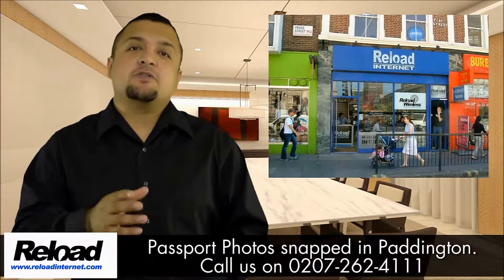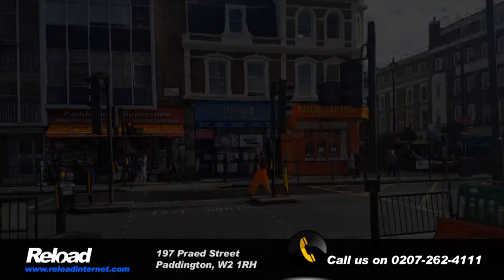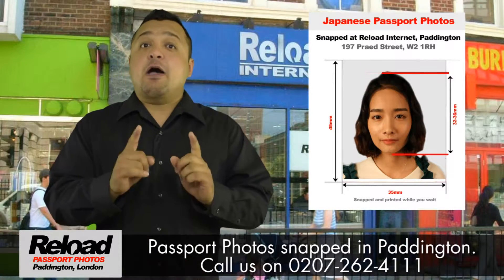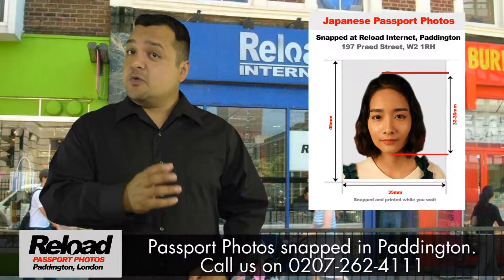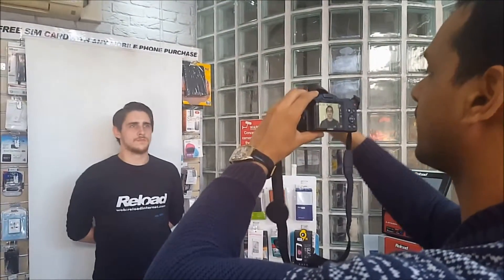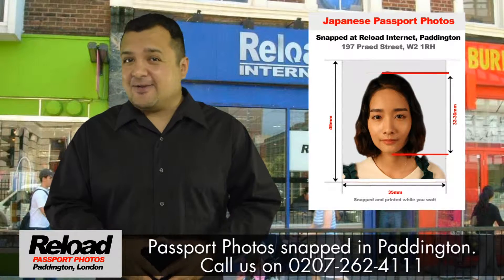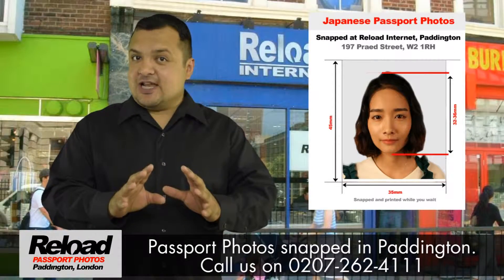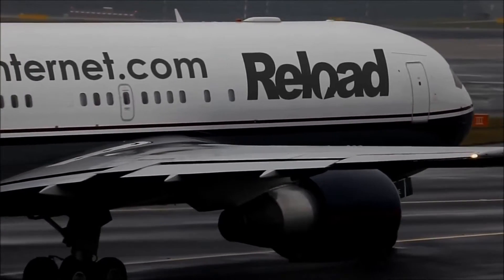Get your Japanese Passport Photo and Japanese Visa Photo in London, Paddington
We are able to offer our customers professional Japanese Passport photos and Japanese Visa photos within our store in called Reload Internet

Reload Internet is based in Paddington London and we have early and LATE opening times in London really make getting your Passport photos for Japan snapped and printed - extra convenient.

Our passport photo studio can also provide you with Japanese photos for the certificate of eligibility and registration as an alien for £9.99 for 6 photos

The Japanese Government have rigid specifications and with Reload Internet we guarantee your Japanese passport photos will be approved OR we will take your photos again completely free of charge.

Reload internet will always ensure that your Japanese Passport photos have an Overall size of 45mm BY 35 mm and the distance from the chin to head will be 32mm to 36 mm.

The head size in the picture from the top of the photo must be between 2 and 6 mm

With Japanese visa photos either 50 mm * 50mm or 45mm * 35mm will be accepted and Reload Internet caters for both sizes.

Bottom Line? …
Our staff really understand the smaller details required to run a passport photo service …. From always offering a mirror before taking a passport photo to ALWAYS ensuring that the RIGHT Colour of background, lighting and shade is USED …

We really know our stuff when it comes to taking your Passport Photo. We look forward to welcoming you at Reload Internet…  We are located directly opposite Paddington Station and the London Hilton Paddington.

DO NOT take a chance with your Japanese Passport photos, Use Reload Internet in Paddington